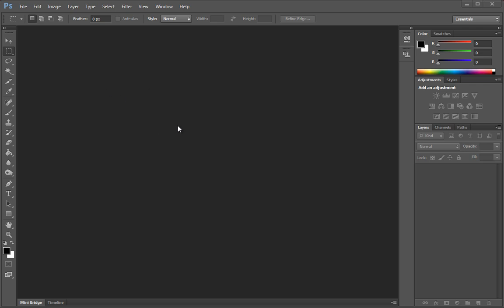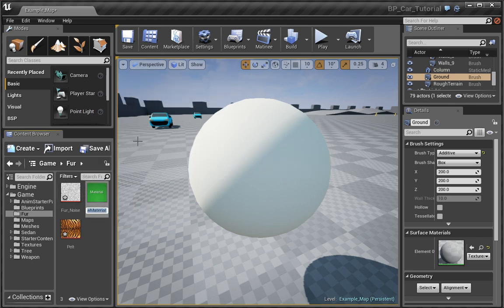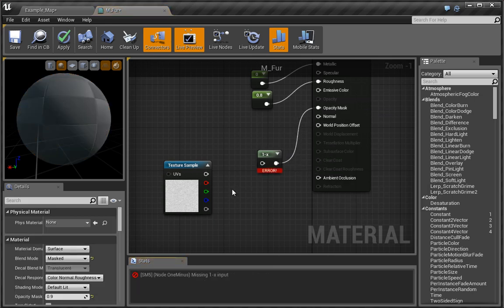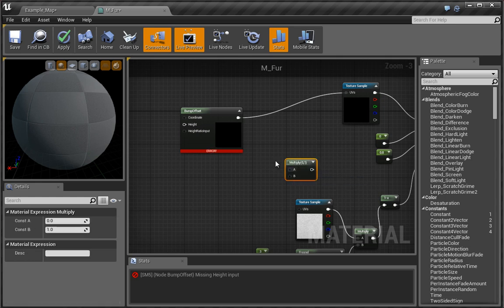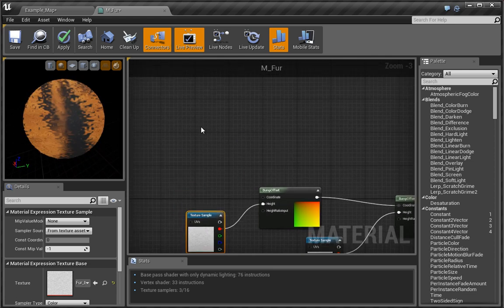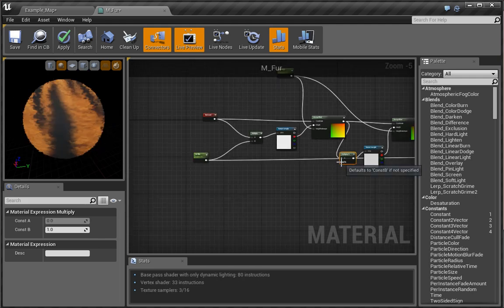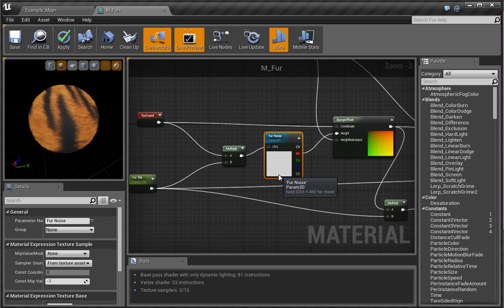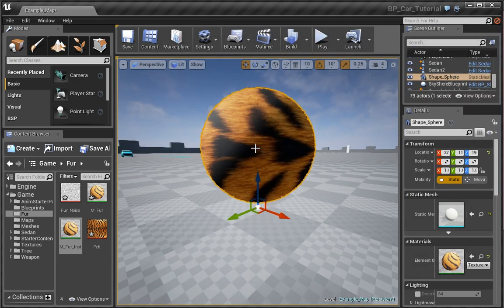Unreal Engine 4 Fur Material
Creating Fur in Unreal Engine 4